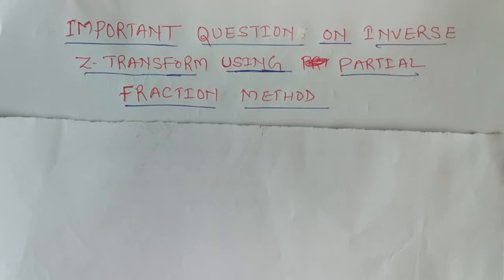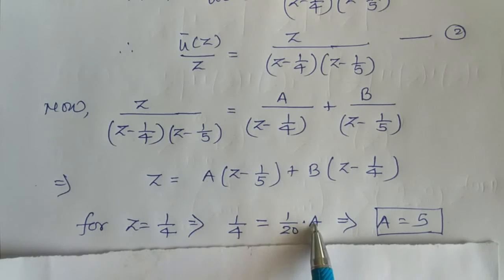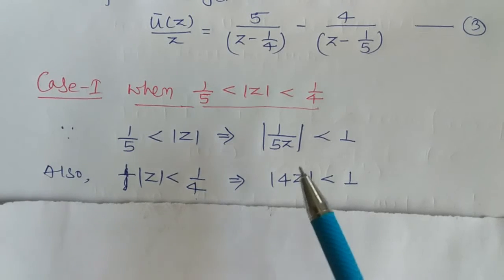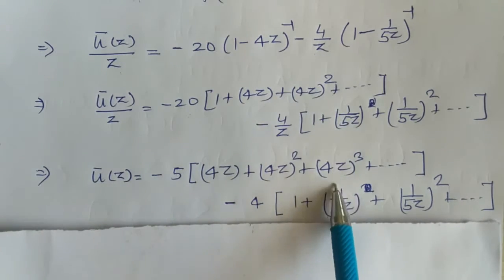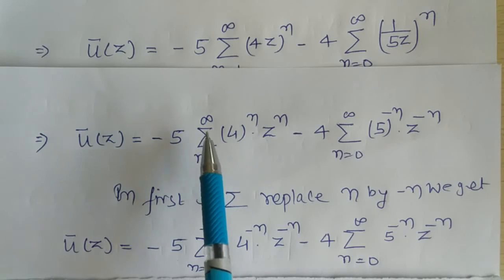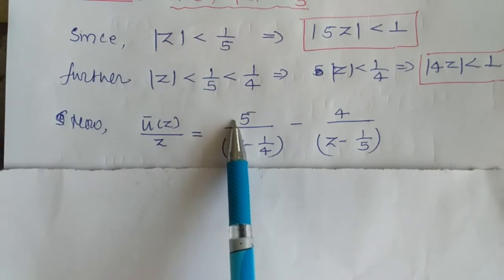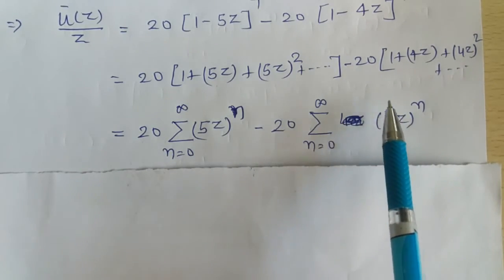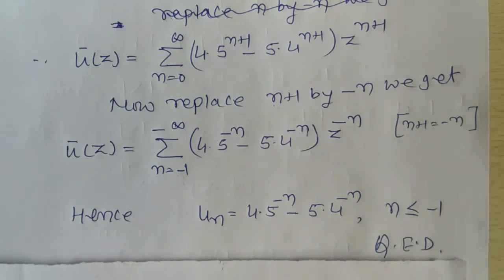INVERSE Z- Transform (Part-20)| Dr. Gajendra Pal Singh ( GPS Sir)|Engineering Mathematics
B.Tech./B.Sc./M.Sc./GATE/ By Dr. Gajendra Pal Singh / Z Transform/University Questions/Inverse Z transform